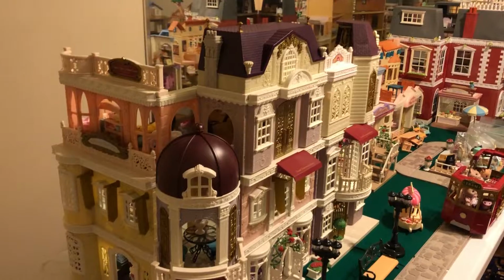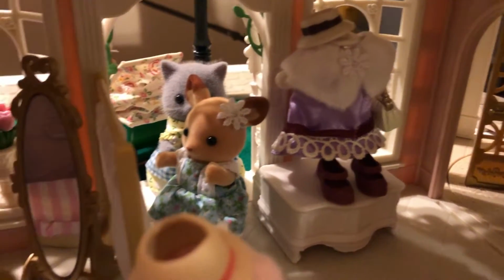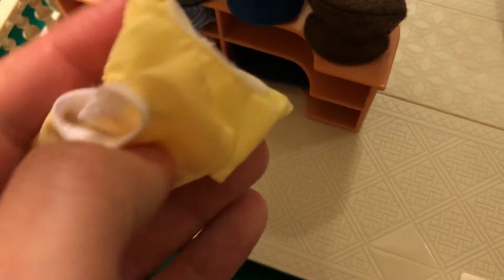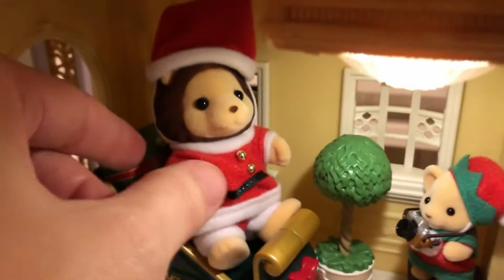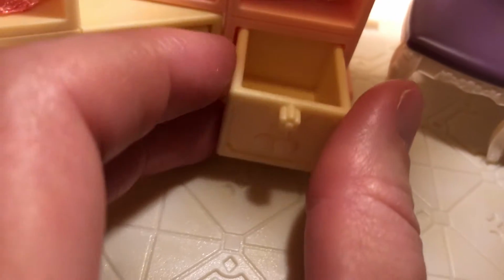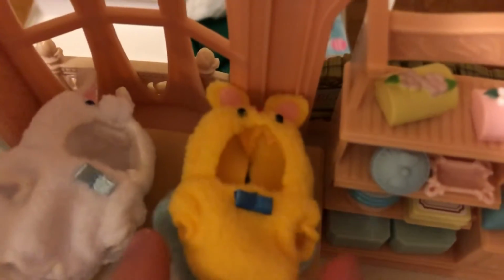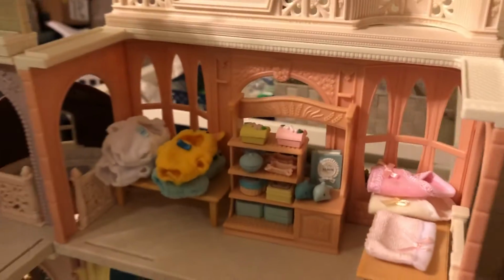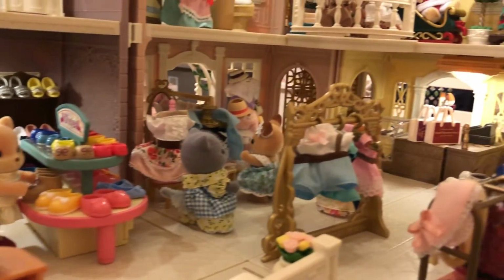GIANT Calico Critters DEPARTMENT STORE tour!! Sylvanian Families go SHOPPING at the big mall 🤩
Welcome back! I'm so giddy to share our newly "reconstructed" Sylvanian Families / Calico Critters Grand Department Store!!

This giant critter mall contains a total of five separately-sold building sets:
   ⭐️ Grand Department Store (obviously!) - includes the rounded corner piece and the first two stories on each side of the corner unit
   ⭐️ Town Manor; the darker purple 2-story building with the rounded terrace and double golden doors
   ⭐️ Designer Studio; lighter purple 1-story shop (on the third level of this mall), also with golden double doors
   ⭐️ Fashion Boutique; cream-colored 1-story building (also on third level) with a large gold-trimmed corner-facing window and dark purple roof
   ⭐️ Flower Shop; pink building on the third floor (the "baby and gift department")

You'll see many items and furniture pieces in here; a good deal of these are from Calico Critter Town Series sets, but there's also a fair amount of regular Calico Critters stuff. For example, the rounded "Shoe Shop" came out before the Town Series was introduced, and the shelf in the gift department is from a bakery set.

It was challenging to find enough shelving for the accessories! I improvised the best I could. It does look a bit hodge-podgy in certain areas, but I think overall it worked out pretty well.

I'd love to know your thoughts!! How would you have arranged it differently? Are there any sets or elements you think would work well in here, or any that you think I should take out? How do you like to set up or customize your own critter buildings? Let me know!

From YouTube Audio: All the Fixings by Zachariah Hickman; Kazoom by Quincas Moriera; Reasons to Hope by Reed Mathis.